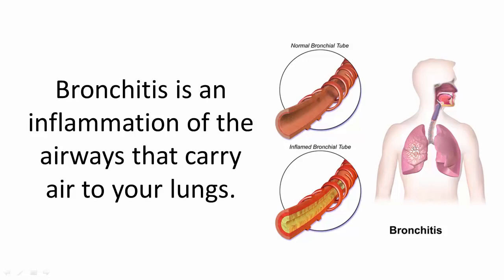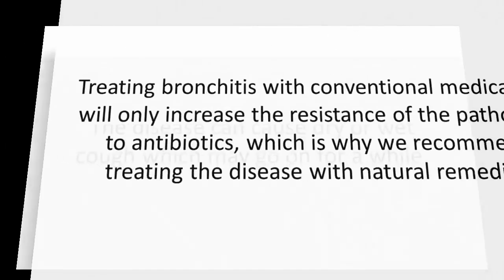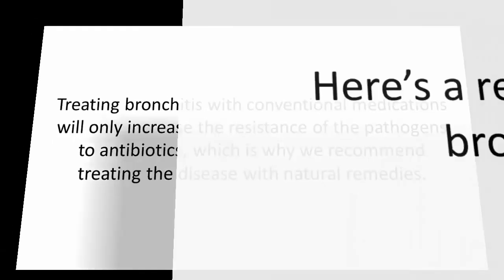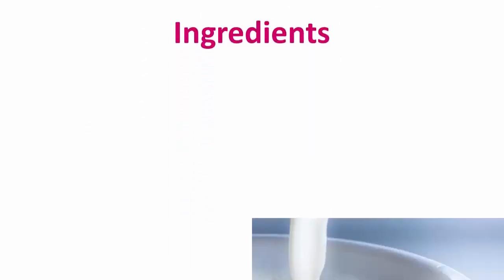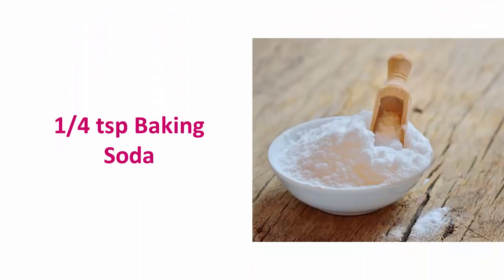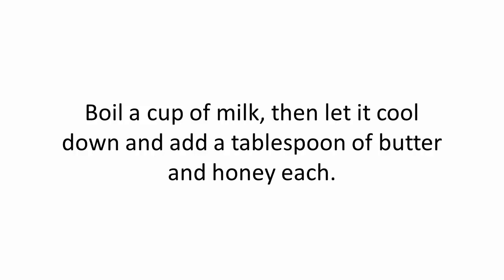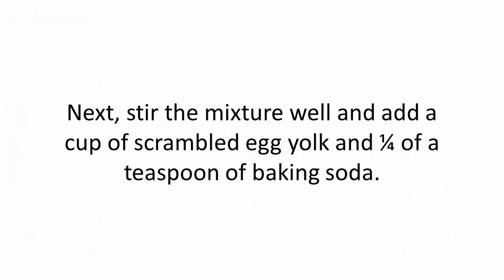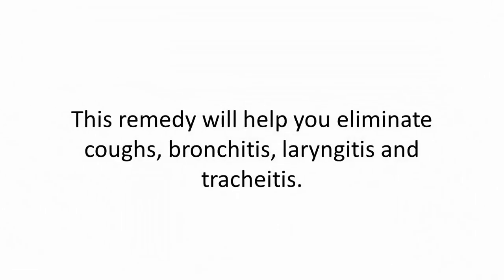NEVER EXPERIENCE COUGH OR BRONCHITIS AGAIN | HOME HACKS & REMEDIES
Welcome to the @homehacksremedies3420!! NEVER EXPERIENCE COUGH OR BRONCHITIS AGAIN. Thanks for your precious time.

"Never Experience Cough or Bronchitis Again" is a comprehensive guide that offers effective strategies and practical tips to help individuals prevent and overcome the challenges of cough and bronchitis. This informative content aims to empower readers with the knowledge and tools they need to maintain optimal respiratory health and enjoy a life free from these respiratory ailments.

The description highlights the significance of understanding the causes, symptoms, and triggers of cough and bronchitis. It emphasizes the importance of implementing preventative measures to minimize the risk of experiencing these conditions. The content may delve into the significance of adopting a healthy lifestyle, practicing good hygiene, and avoiding exposure to environmental irritants.

Readers will find valuable information on natural remedies, dietary adjustments, and lifestyle modifications that can strengthen the immune system and support respiratory health. The description may also explore the benefits of maintaining regular exercise routines, managing stress, and seeking medical guidance when necessary.

By offering practical advice and evidence-backed solutions, "Never Experience Cough or Bronchitis Again" empowers individuals to take proactive steps towards maintaining their respiratory health. The content encourages readers to adopt a holistic approach to prevention and wellness, enabling them to lead a fulfilling life without the inconvenience and discomfort of cough and bronchitis.